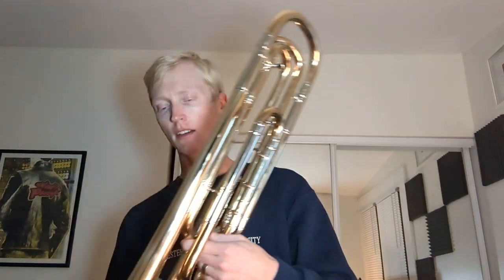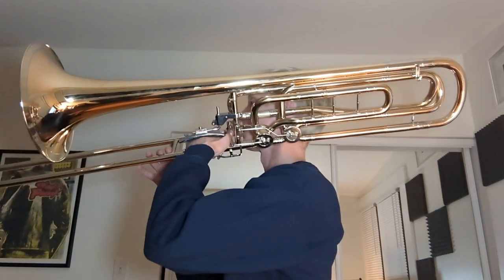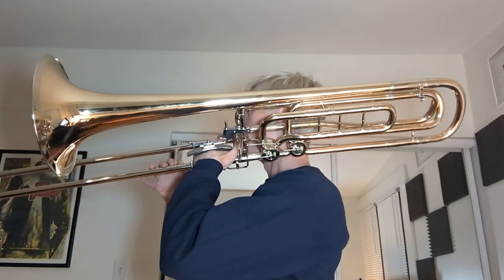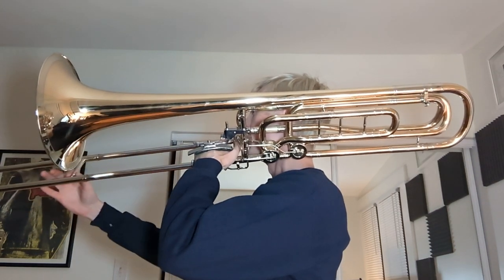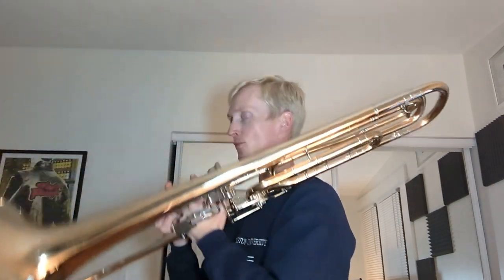Dream trombone acquired